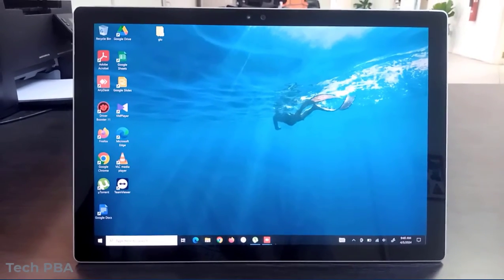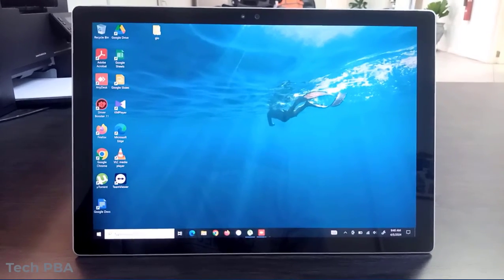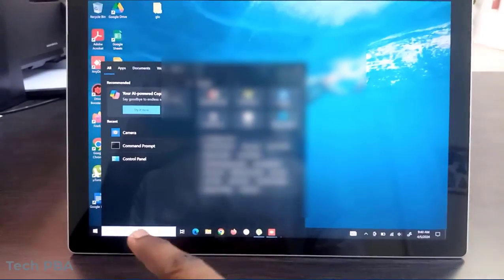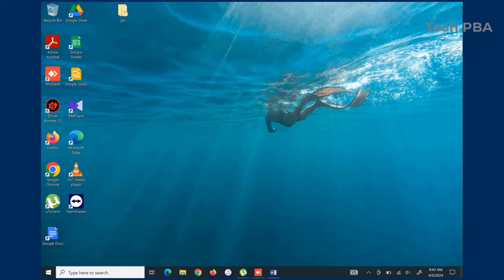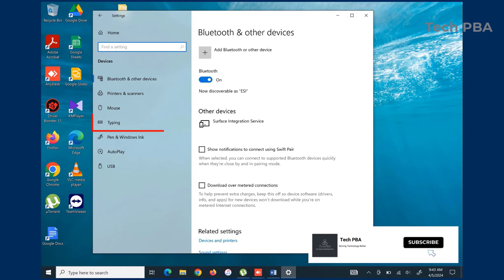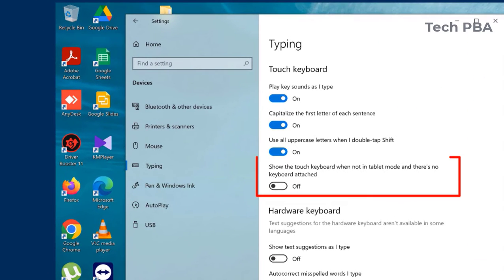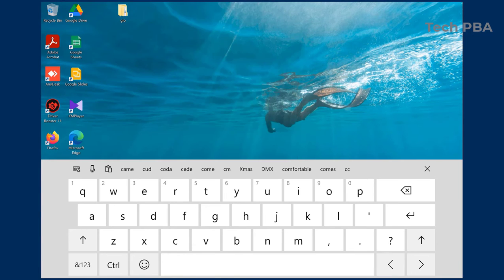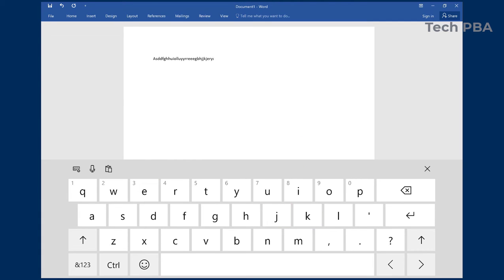How to enable touch keyboard in Windows 10 | How to enable touch keyboard on Microsoft Surface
Watch this video to learn how to enable touch keyboard on your touch sensitive devices such as touch sensitive laptops, touch sensitive All in One PCs, Microsoft Surface/Pro running the Windows 10 or Windows 11 Operating Systems most likely when your device is not in TABLET MODE.

If this was helpful, kindly click on the Subscribe button to subscribe to my channel Tech PBA to support us, click on the Like button if you enjoyed watching this video. 🙂

How to create Apple ID on windows PC | How to create Apple ID on MacBook | Apple ID | Apple Account

How to take screenshots on Windows [Vista, 7, 8.1, 10] | How to screenshot with Snipping tool

Please insert a disk into USB drive error | How to Resolve Please insert a disk into USB drive error

How to Set up Scan to Email on Canon IR [2425, 2425i] Using Gmail Account Step by Step